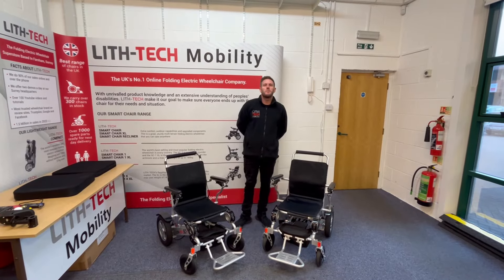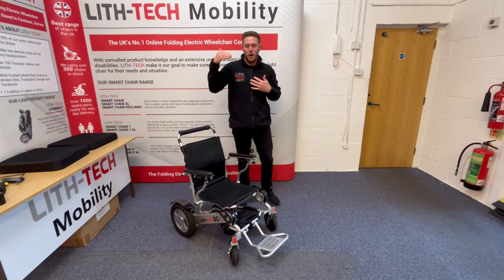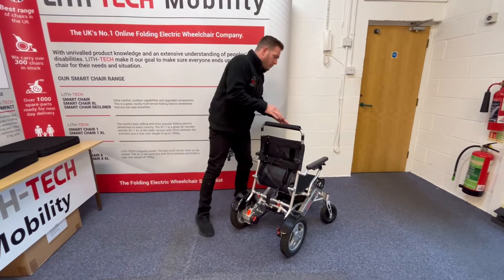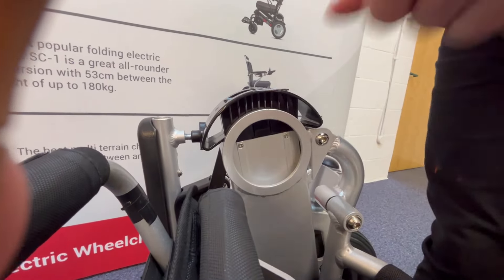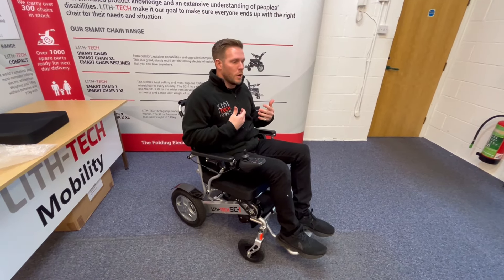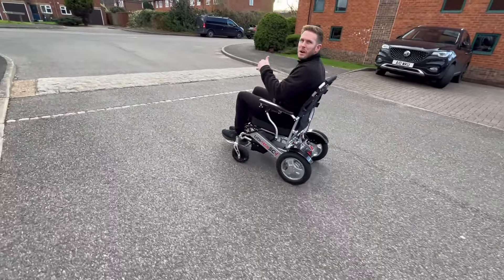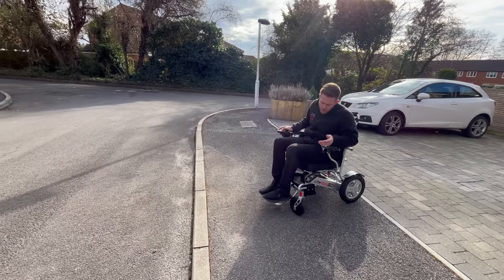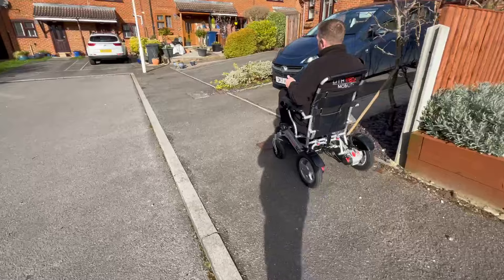The best wide seat xl lightweight folding electric wheelchair, SC-1 and SC-1 XL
LITH-TECH demonstrate the worlds best selling XL folding Powerchair and its standard seat version.

TO WATCH THIS VIDEOS WITH SUBTITLES PLEASE SEE THE BOTTOM RIGHT HAND CORNER OF YOUR SCREEN AND CLICK THE CC ICON WHICH IS THE SECOND ICON FROM THE LEFT.

The SC-1 and SC-1 XL are the most diverse multi terrain chairs from the LITH-TECH range and great for almost every user, especially those look for a capable chair for travelling. We do a full in-depth demo and take the chair out onto the streets to see how it copes in the real world.

LITH-TECH Mobility is the UK’s leading Folding Electric Wheelchair brand and company.
With 14 Folding Powerchairs in our range we have a wheelchair to suit pretty much anyone that calls into us.
As the leading Electric Folding Wheelchair specialist we enhance, modify, and adapt every chair that we sell to suit our customers’ needs and disabilities.
Our wheelchair superstore is based in Farnham, Surrey and we have over 450 wheelchairs here for you to try and then buy during our appointment only demonstrations that we carry out twice daily. We also offer in depth telephone consultations for those that can’t make it in to us physically.
We only sell to the UK market now, so please don’t ask us to send to Europe or anywhere else in the world.
We send all of our Folding Electric Wheelchairs and accessories out on a next day (free of charge) delivery service.